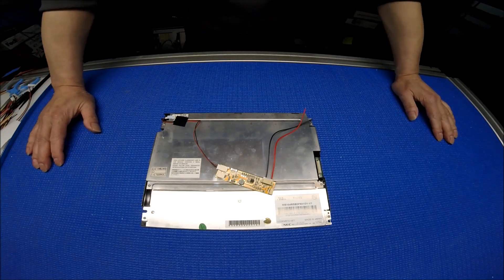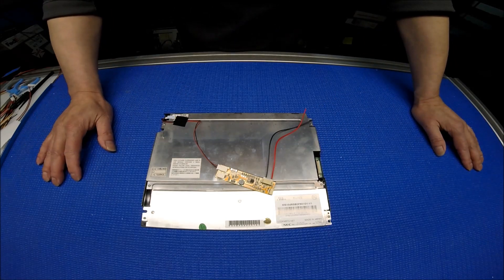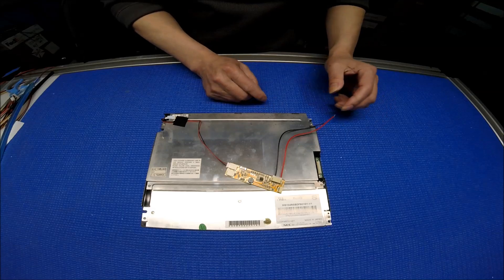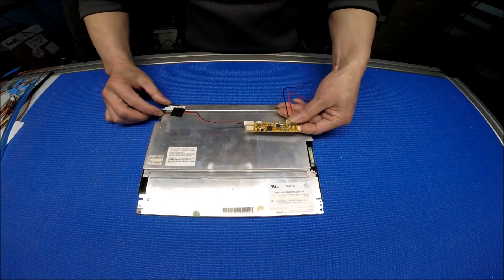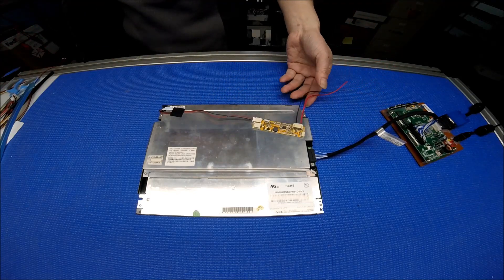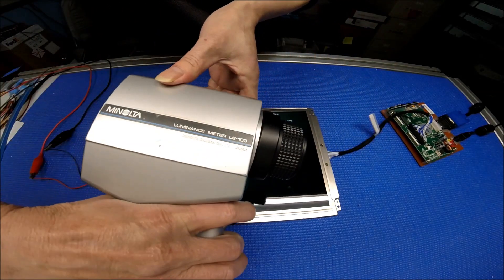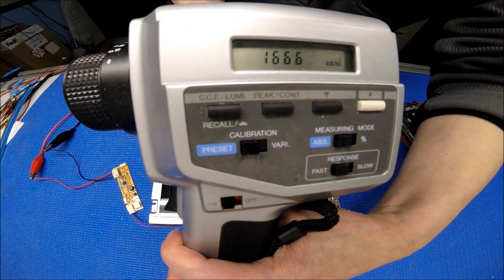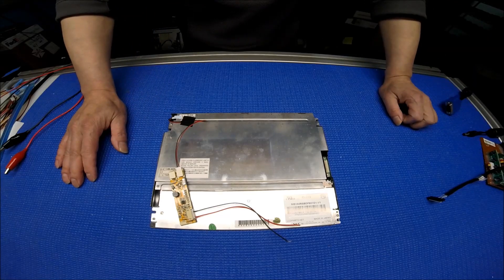MS104RSBDF931D1-V1, Sunlight Readable LCD, 1500 nits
MS104RSDF931D1-V1 is a direct replacement for NEC 10.4 inch LCD screens that are originally equipped with its manufactures LED strip or CCFL lamps mounted on one side. With our proprietary LED upgrade kit installed(1500 nit or higher), It is so bright that the contents on display visible under strong sunlight.
To fire up LED backlight strip, all you need to do it appling +12V (+12V to + 24V DC) to Red wires and Negative (Ground) to Black wires on MS610UB. That’s it. It is easy to install! No technical skills require! Anyone can do it!